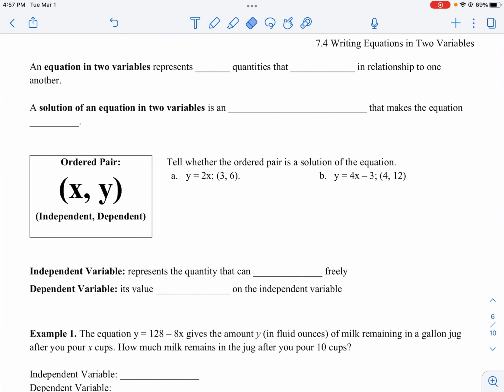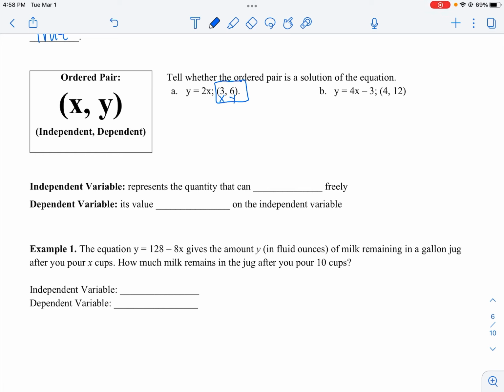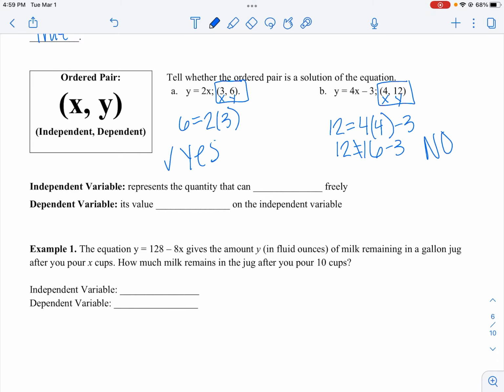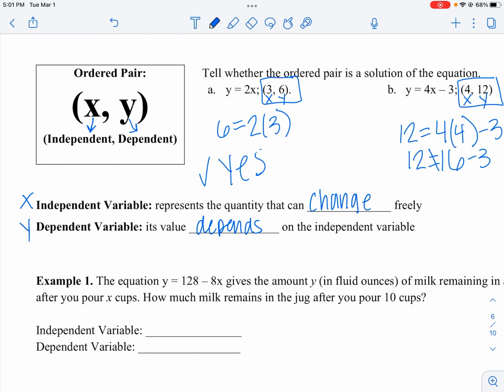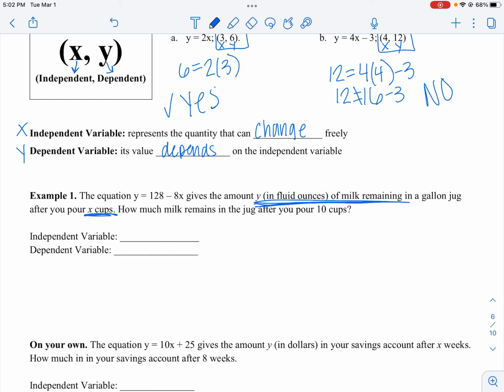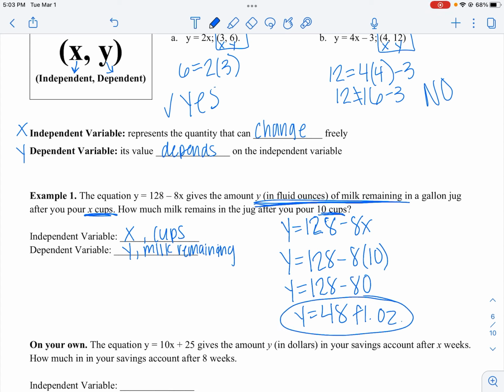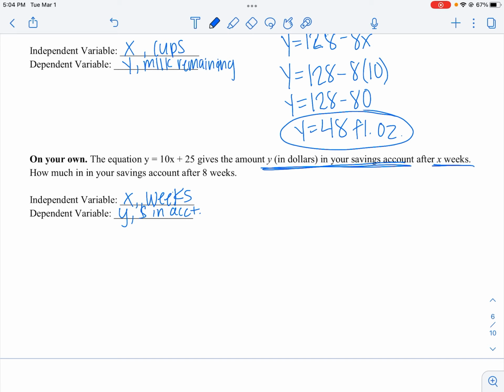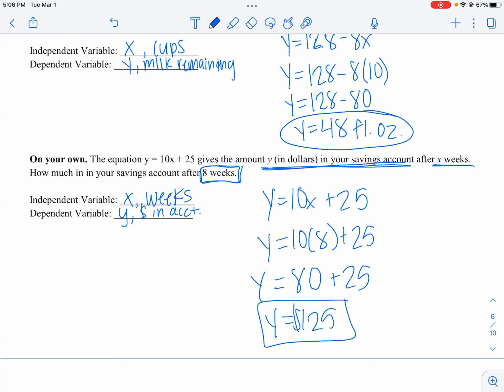7.4 Part 1